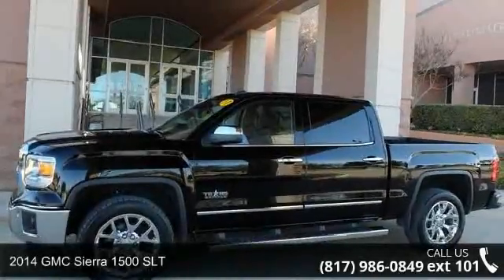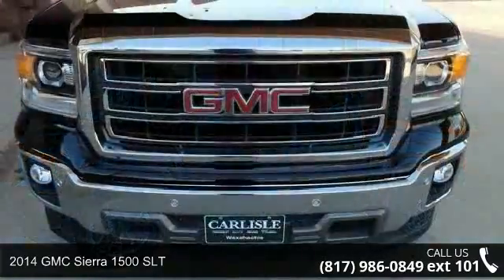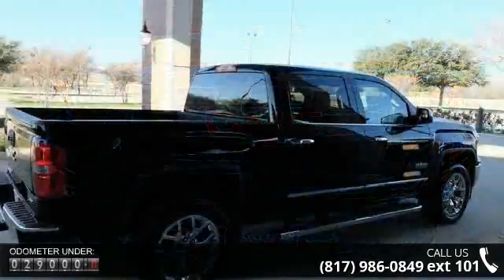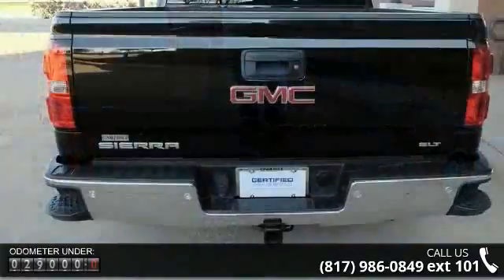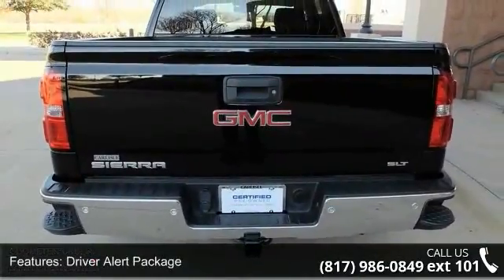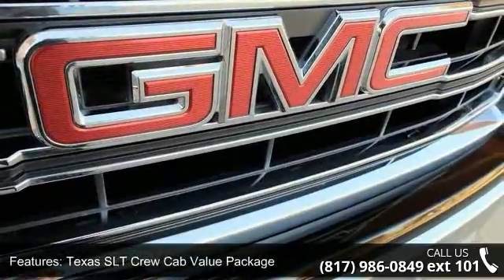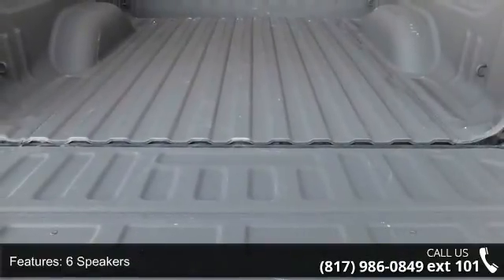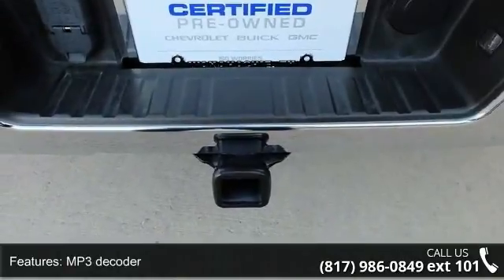2014 GMC Sierra 1500 SLT - Carlisle GM - Waxahachie, TX 7...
Bose sound, spray-in bedliner, Texas edition, and flexfuel. Sierra 1500 SLT, GM Certified, 4D Crew Cab, EcoTec3 5.3L V8 Flex Fuel, 6-Speed Automatic Electronic with Overdrive, RWD, Onyx Black, and Cocoa/Dune w/Perforated Leather Appointed Seat Trim. Want to save some money? Get the NEW look for the used price on this one owner vehicle. Previous owner purchased it brand new! GM Certified Pre-Owned means you not only get the reassurance of a 12mo/12,000-Mile Bumper-to-Bumper limited warranty, but also a 2yr/24,000-Mile Standard CPO Maintenance Plan, up to a 5-Year/100,000-Mile, $0 Deductible, Fully Transferable, Powertrain Limited Warranty, a 172-point inspection/reconditioning, 24/7 roadside assistance, Courtesy Transportation, 3-Day/150-Mile Customer Satisfaction Guarantee, 3 month trial OnStar Directions & Connections Service if available, SiriusXM Radio 3mo trial if available, and a vehicle history report.